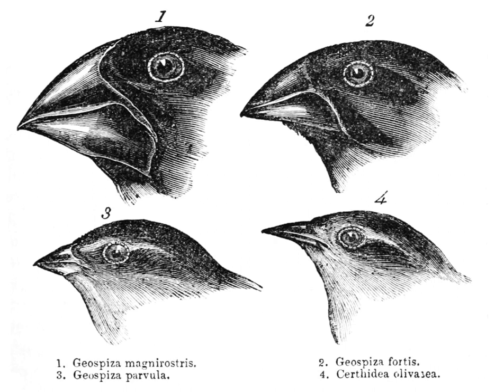Paleobiogeography | Wikipedia audio article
00:02:44 1 Introduction
00:05:55 2 History
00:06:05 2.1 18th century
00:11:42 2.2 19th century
00:15:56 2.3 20th and 21st century
00:19:41 3 Modern applications
00:21:21 4 Paleobiogeography
00:24:45 5 Concepts and fields
00:26:21 5.1 Comparative biogeography
00:27:12 6 Biogeographic regionalisations
00:28:17 7 See also
00:28:27 8 Notes and references
00:28:37 9 Further reading
00:31:41 10 External links

- Socrates

SUMMARY
Biogeography is the study of the distribution of species and ecosystems in geographic space and through geological time. Organisms and biological communities often vary in a regular fashion along geographic gradients of latitude, elevation, isolation and habitat area. Phytogeography is the branch of biogeography that studies the distribution of plants. Zoogeography is the branch that studies distribution of animals.
Knowledge of spatial variation in the numbers and types of organisms is as vital to us today as it was to our early human ancestors, as we adapt to heterogeneous but geographically predictable environments. Biogeography is an integrative field of inquiry that unites concepts and information from ecology, evolutionary biology, geology, and physical geography.Modern biogeographic research combines information and ideas from many fields, from the physiological and ecological constraints on organismal dispersal to geological and climatological phenomena operating at global spatial scales and evolutionary time frames.
The short-term interactions within a habitat and species of organisms describe the ecological application of biogeography. Historical biogeography describes the long-term, evolutionary periods of time for broader classifications of organisms. Early scientists, beginning with Carl Linnaeus, contributed to the development of biogeography as a science. Beginning in the mid-18th century, Europeans explored the world and discovered the biodiversity of life.
The scientific theory of biogeography grows out of the work of Alexander von Humboldt (1769–1859), Hewett Cottrell Watson (1804–1881), Alphonse de Candolle (1806–1893), Alfred Russel Wallace (1823–1913), Philip Lutley Sclater (1829–1913) and other biologists and explorers.